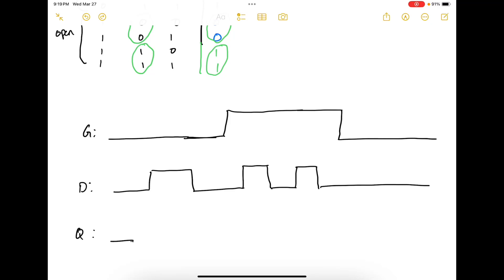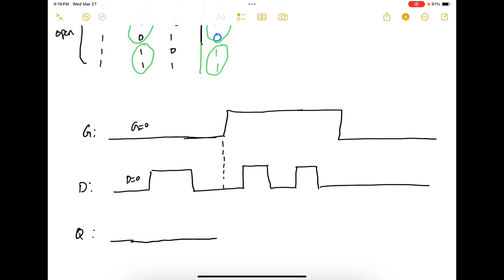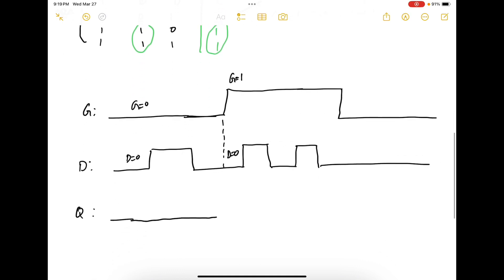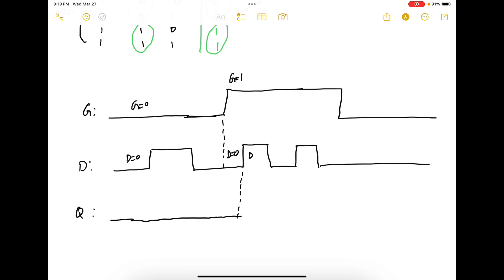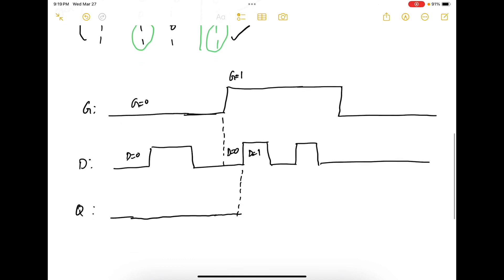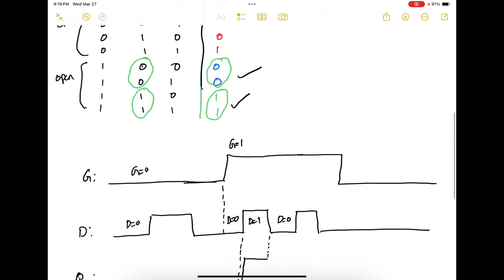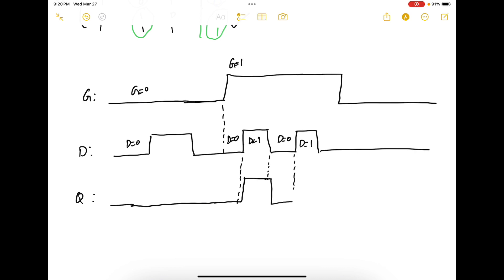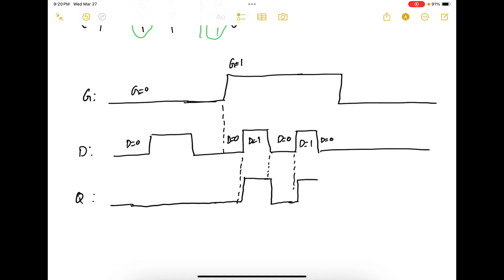116. Gated D Latch Timing